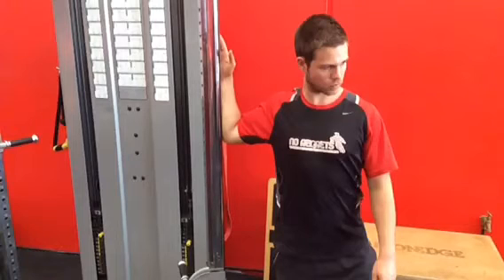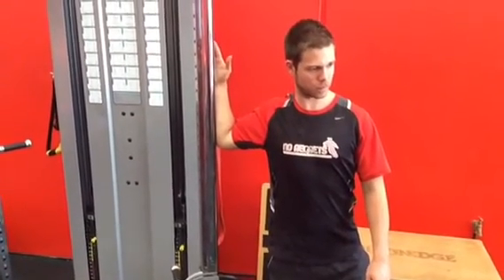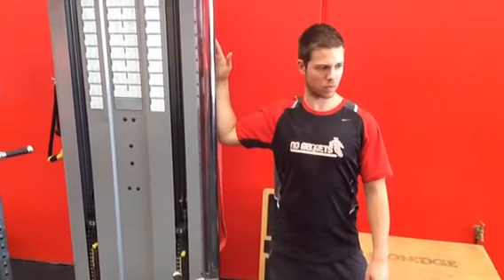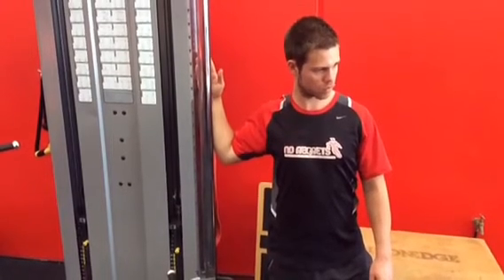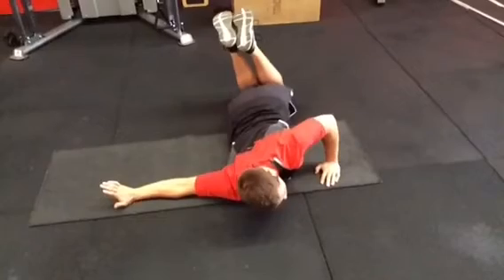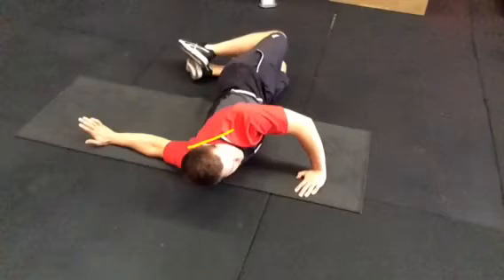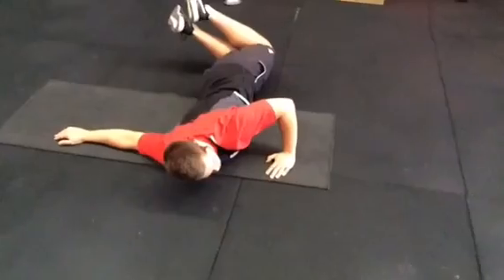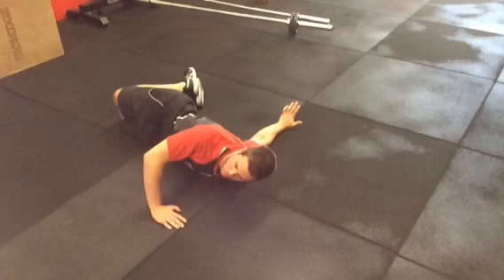3 Great Stretches To Release Pec Minor And Pec Major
When it comes to working with shoulder pain you can safely say there is a problem withe Pec Minor being over active and causing all sorts of trouble. Both Pectoralis Minor & Pectoralis Major are very powerful chest muscles that provide the bulk of the power in all pushing movements, such as push ups and bench press for example. Not to mention everyday tasks completed at home or at work, these muscles are very important.
But when they become short and tight in particular Pec Minor they begin to play havoc with how our scapula functions and how well our arm centers itself within the ball and socket.
The Pec Minor is known as a "Tonic" muscle meaning it has a tendency to become hyperactive and overwork, basically steal the workload from other muscles such as serratus anterior. This muscle imbalance sets you up for  postural problems like winging scapula and eventually injuries like rotator cuff tears or shoulder impingement.
Knowing how to release the tight pecs is crucial for your corrective exercises to have any affect. This video we show you 3 ways you can do this, starting with Pec Major, then Pec Minor and lastly an integrated Myofacial stretch where we include the forearms and the bicep tendon.

There is also a stack of great articles I suggest for you to read that give you a better understanding of the mechanics behind these muscles and how the function.

3 Key Factors Needed To Heal An Injured Shoulder

Why Serratus Anterior Is So Important To The Shoulder

How To Correctly Do Pulling Actions For Optimal Shoulder Function

Why The Bench Press Fails To Provide Great Strength

Some great information there to help guide you on finding the best way to your approach training.

And if you live in Melbourne and would like to know more about this video or any of our programs go to our website to request a consultation.